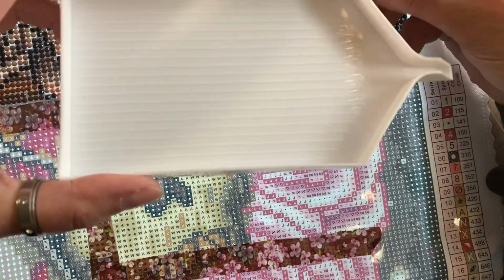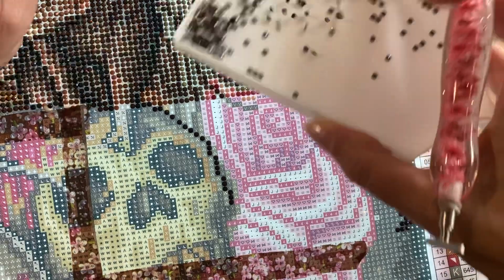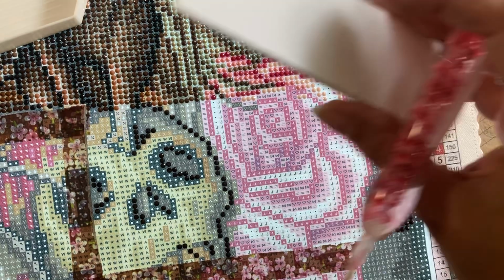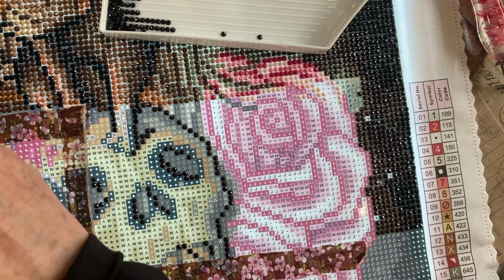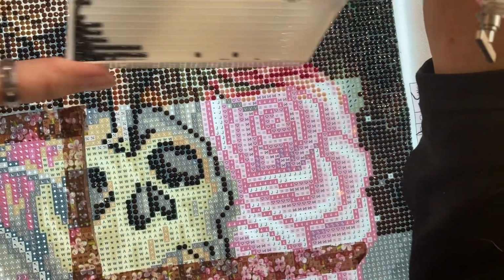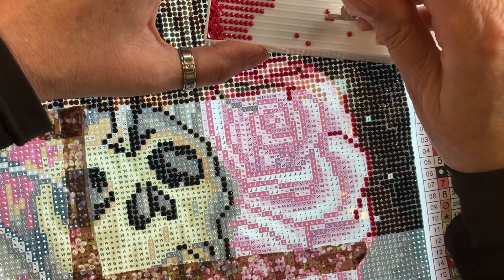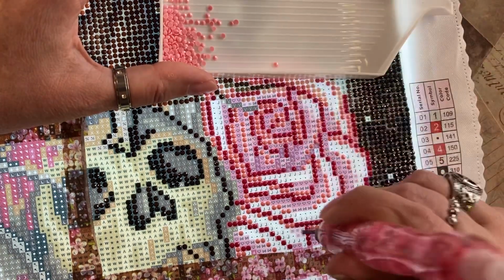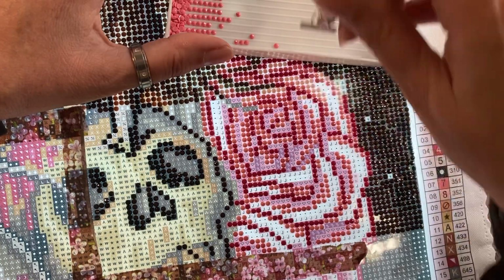WIP and Chat - repeating myself 😂🙄- tattoos - scary animals - diamond painting